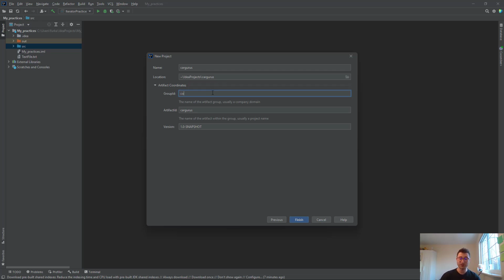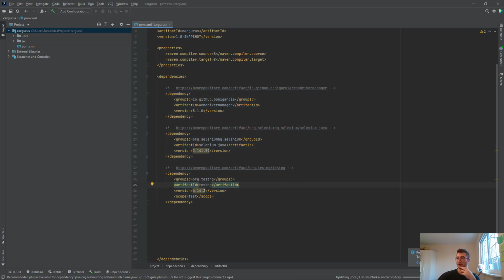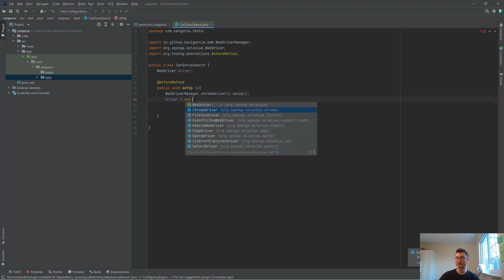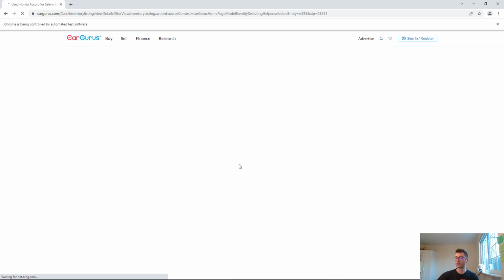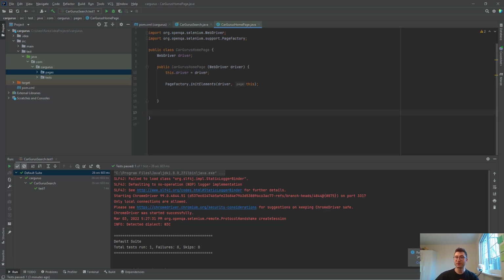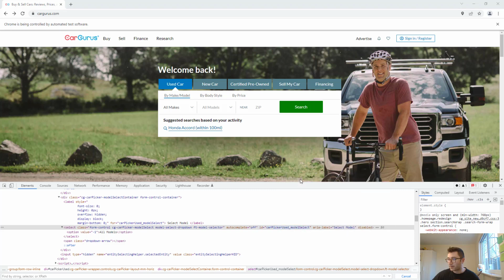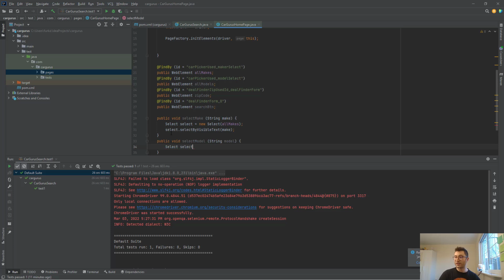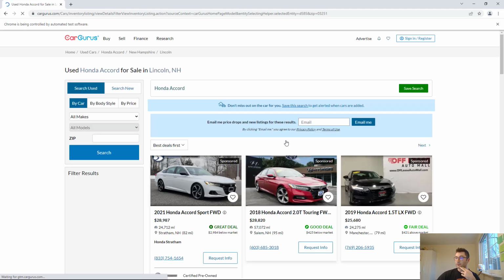How to create a Java-TestNG framework from scratch?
In this video, I tried to explain how to create a plain TestNG framework from scratch. For all the dependencies that I centralized in my pom.xml file, you can find it might be asked this question at the interview. You can refer to this video when you do.